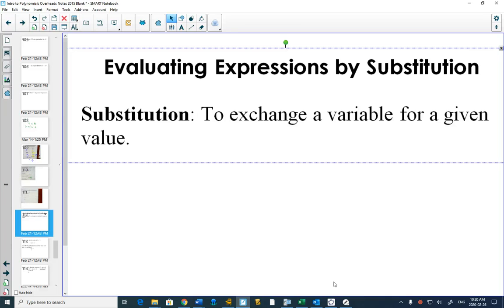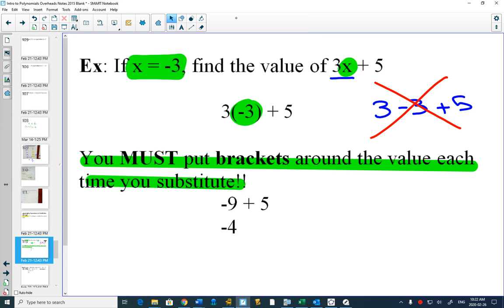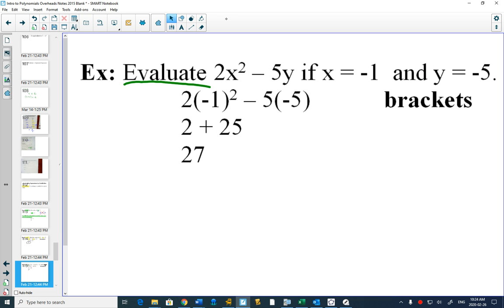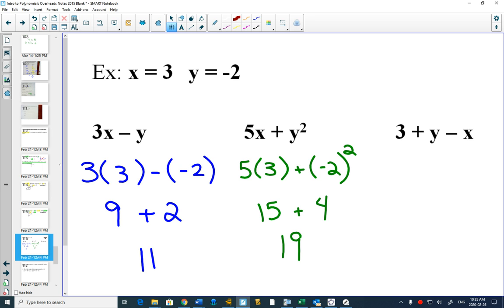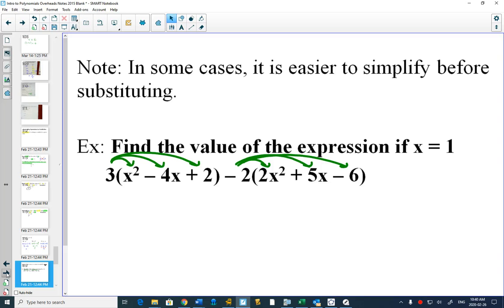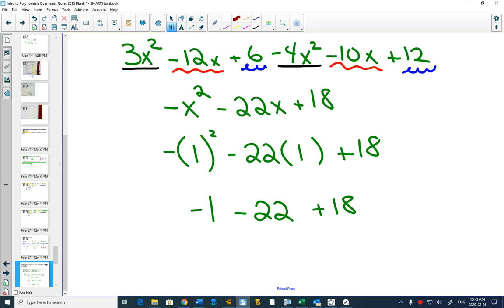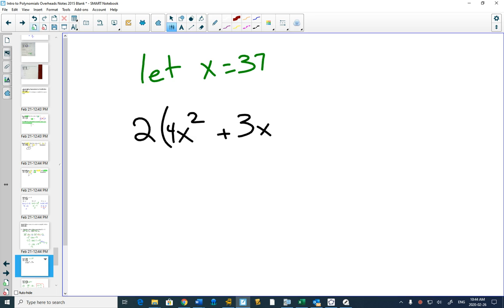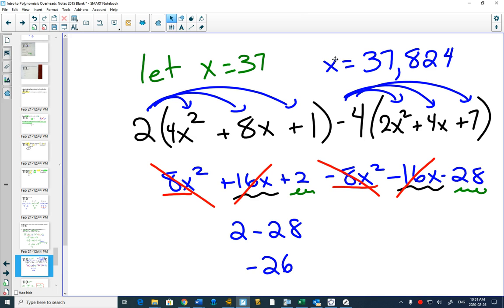10FT Evaluating Expressions by Substitution